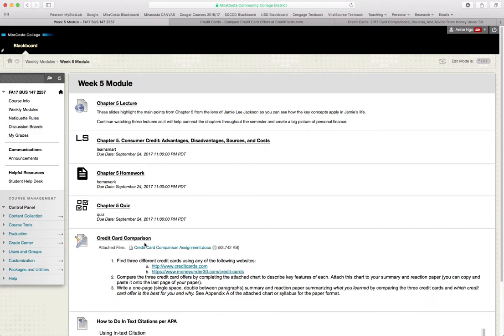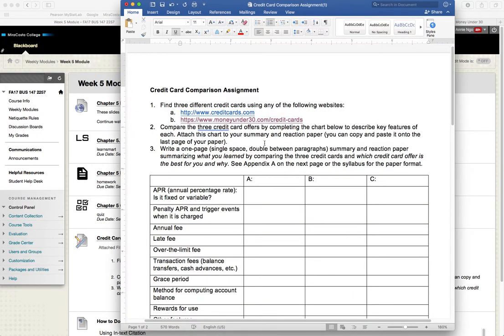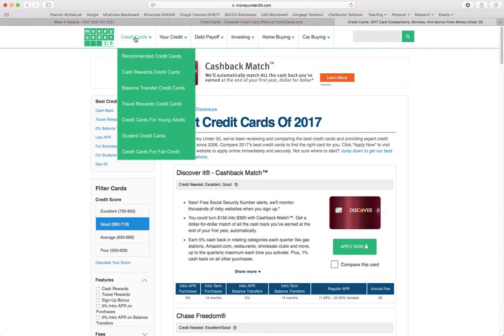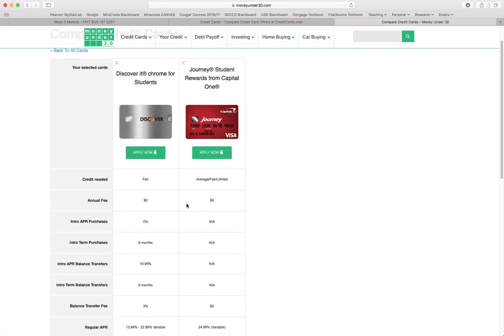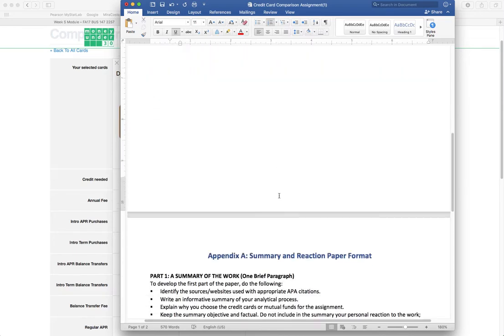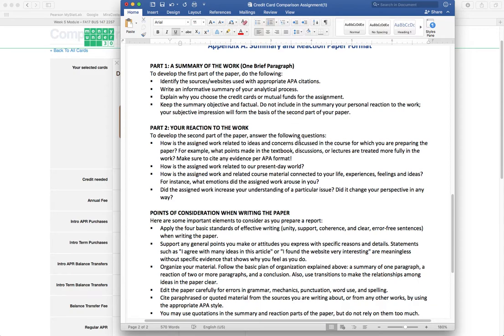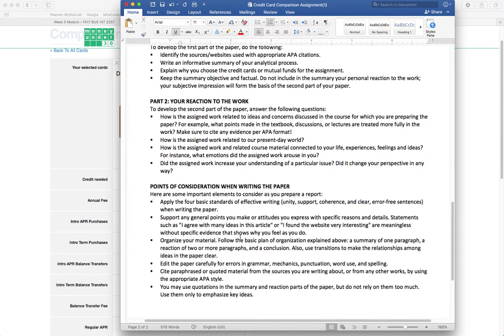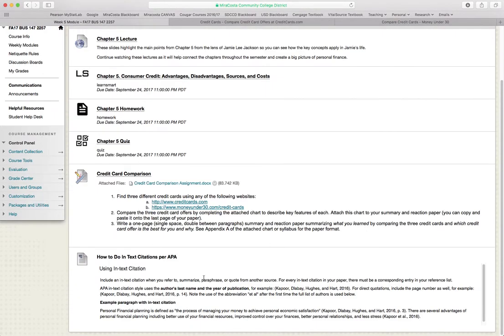Credit Card Comparison Assignment